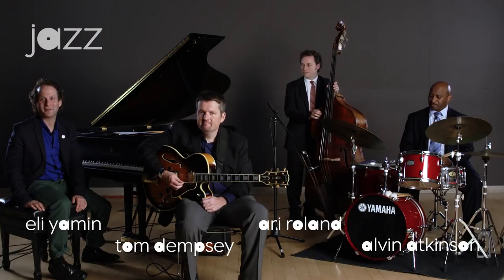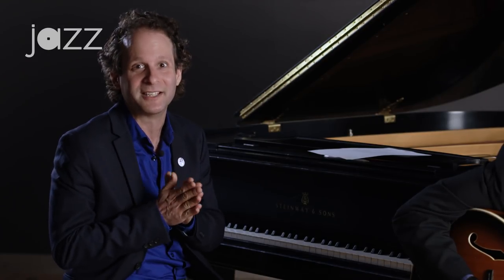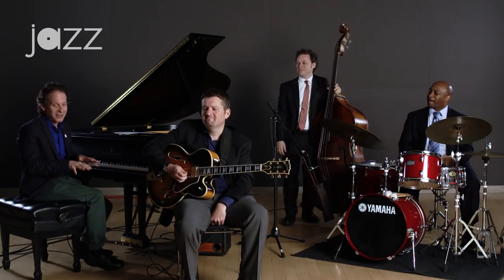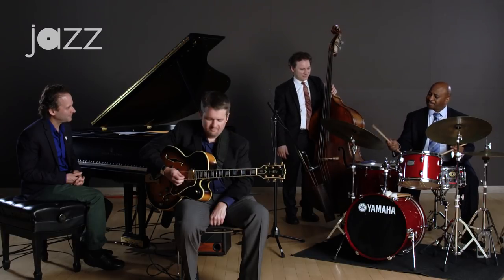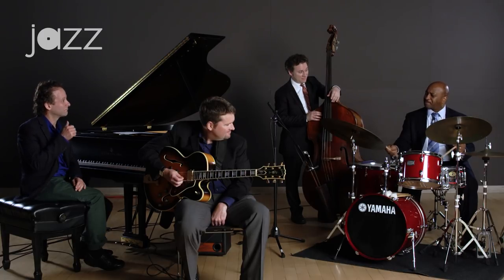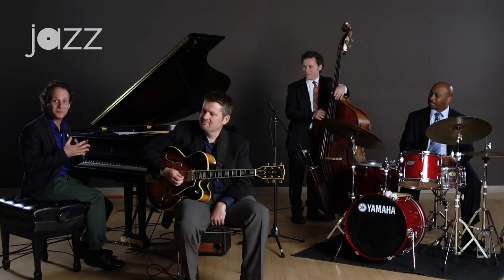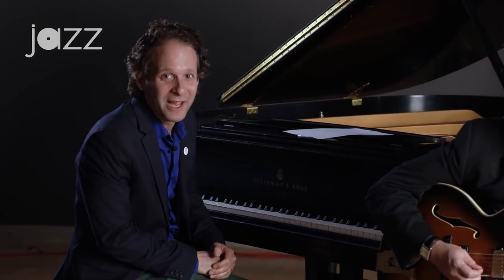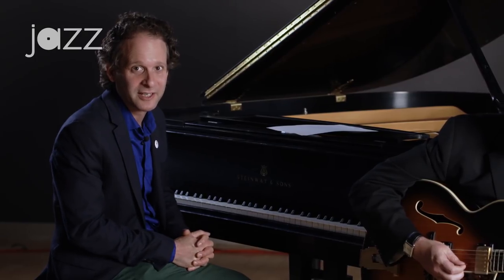Playing the Ones: Comping on the Piano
Pianist Eli Yamin shows you how, by first starting your comping by "playing the ones," you can then develop rhythmic variety in your comping by working closely with the drummer!

Tom Dempsey - Guitar
Eli Yamin - Piano
Ari Roland - Bass
Alvin Atkinson - Drums
Eric Suquet - Director
Marshall Rose - Director of Photography
Jessica Paz - Sound Engineer